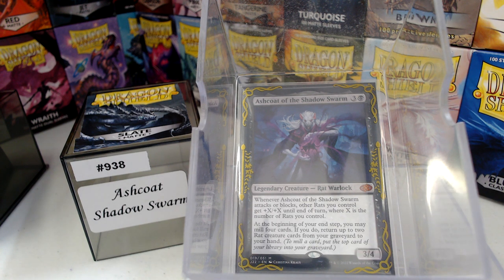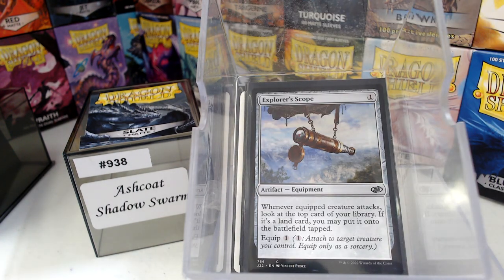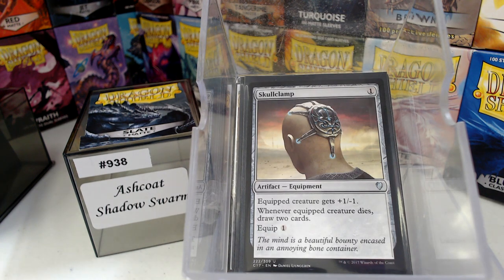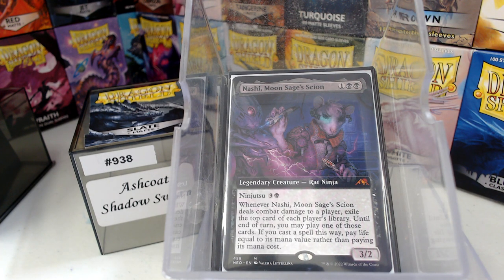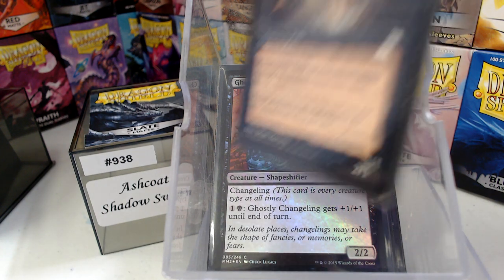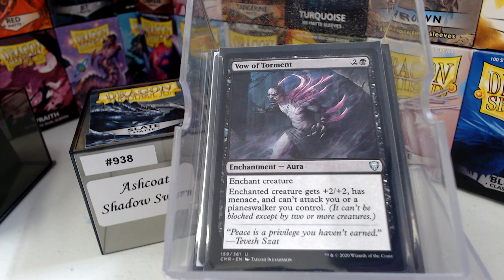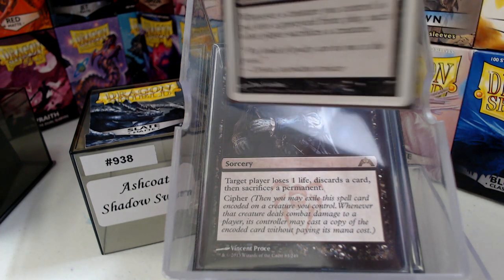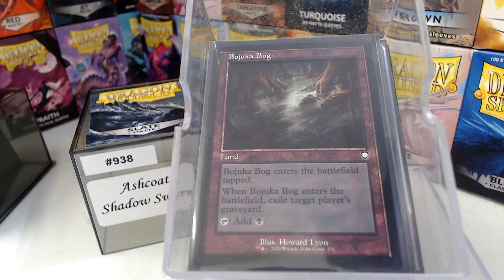Deck #938 Ashcoat, Shadow Swarm